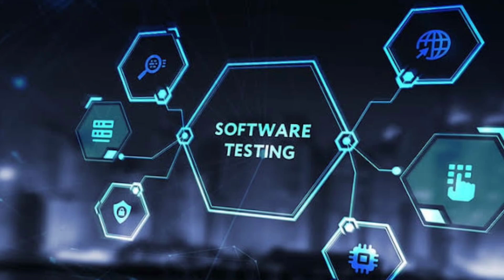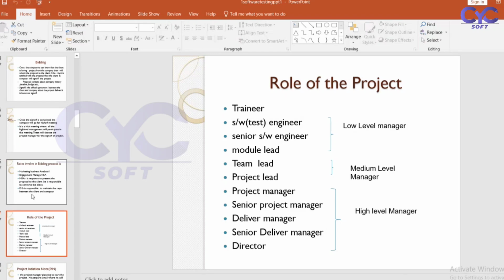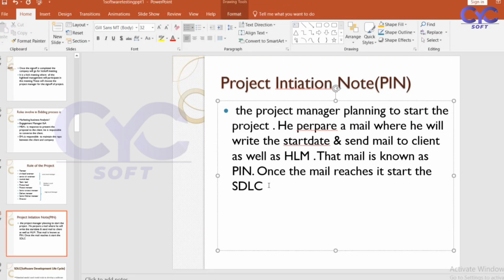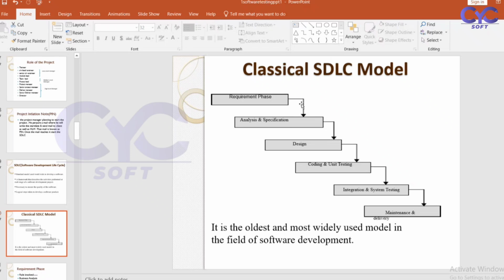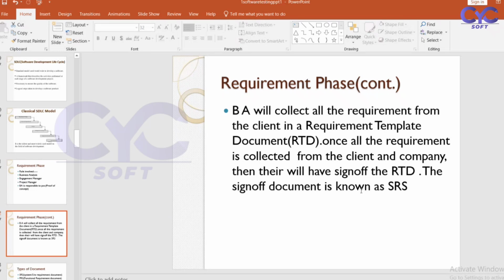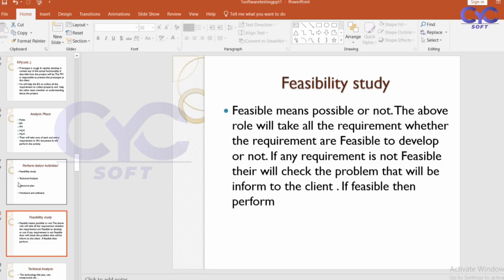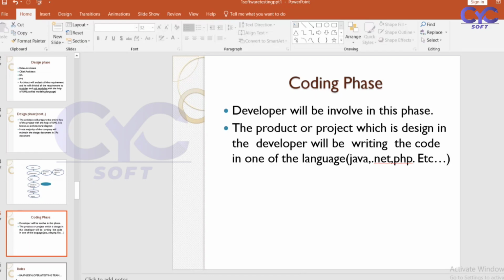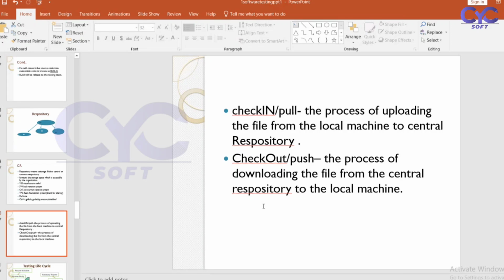SDLC(software development life cycle) | Testing courses for freshers | Testing Course Free | CYCSOFT